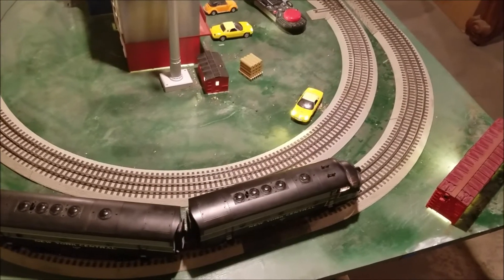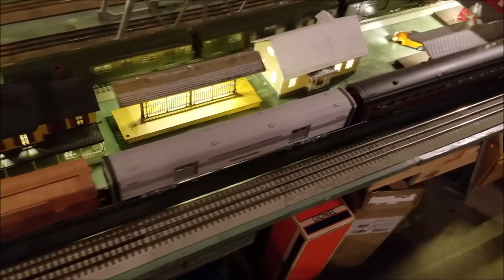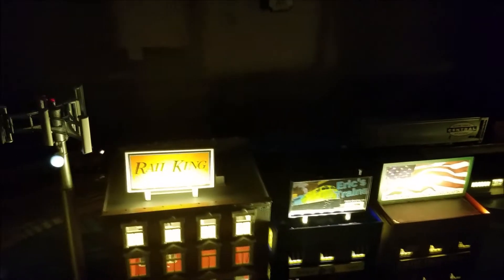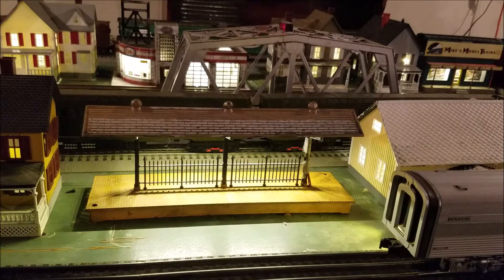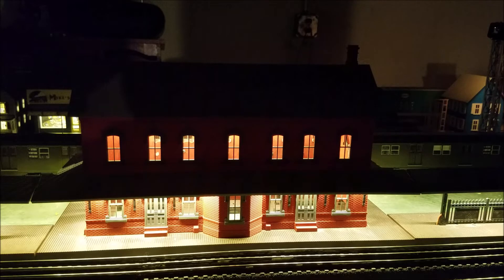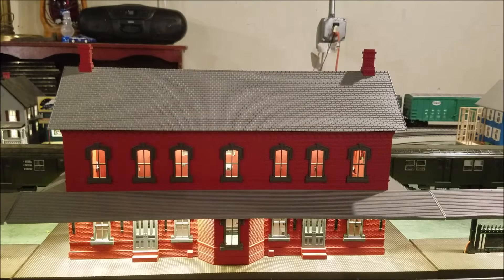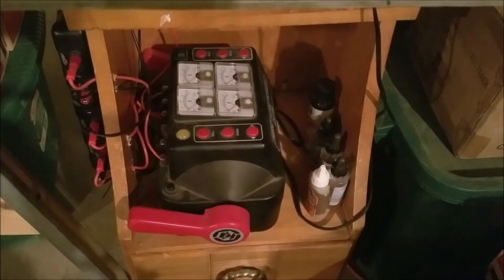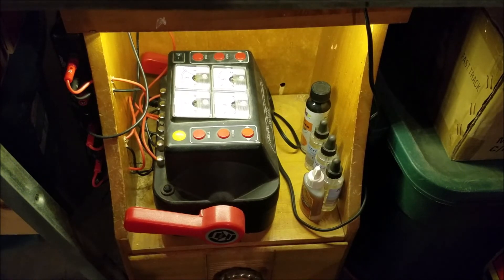PRR Keystone Blog Video #20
A new blog video on the PRR Keystone. Featuring layout work and building upgrades.